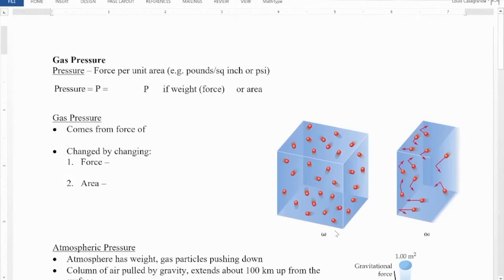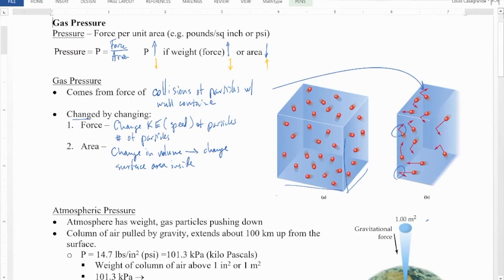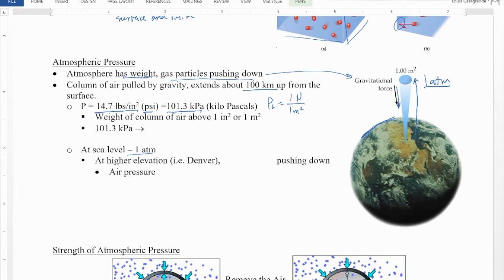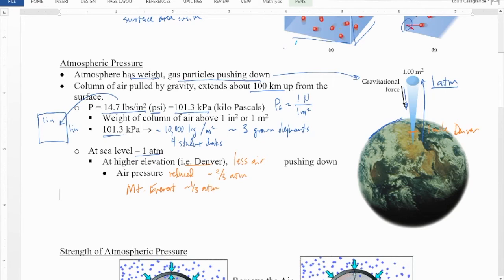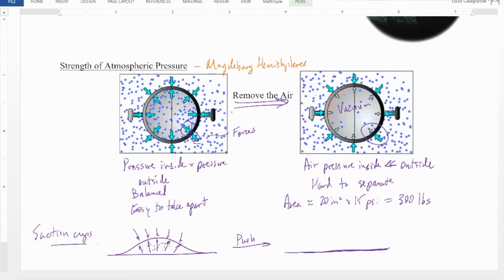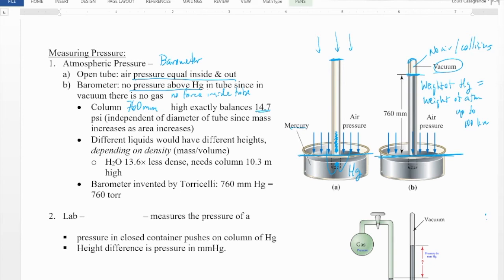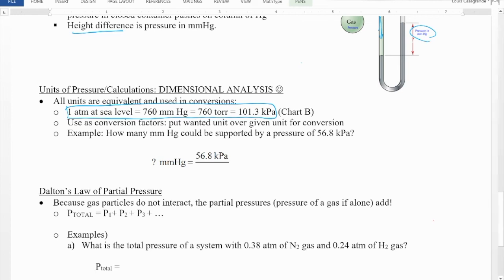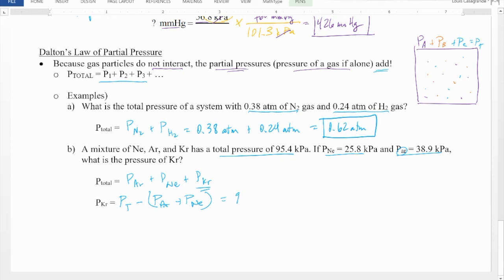Gases & Pressure -- Chem 1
Intro to Gases & Pressure for Chem 1